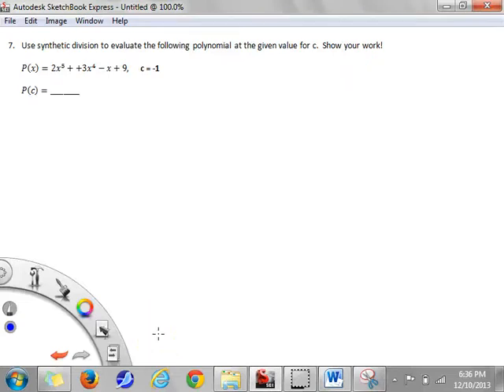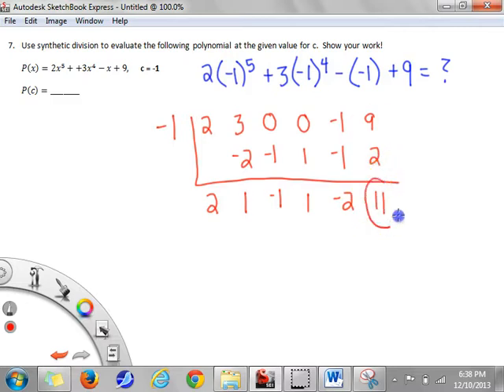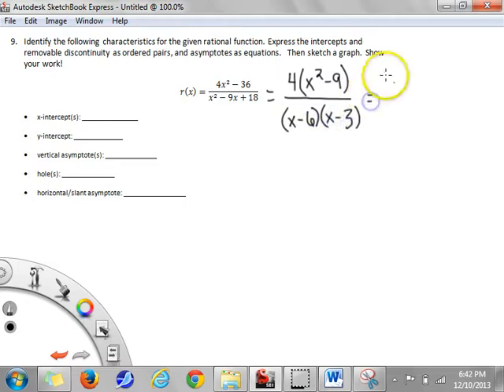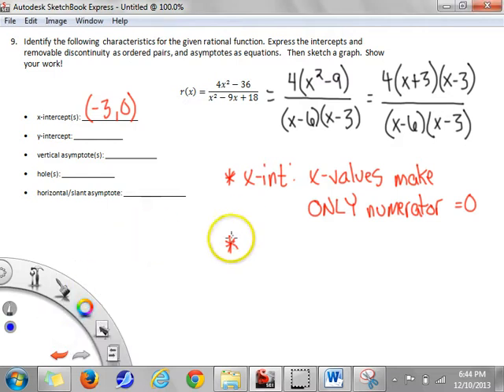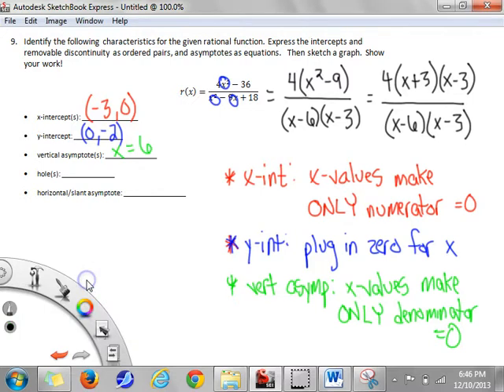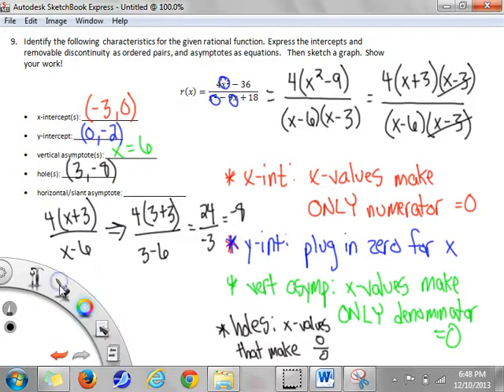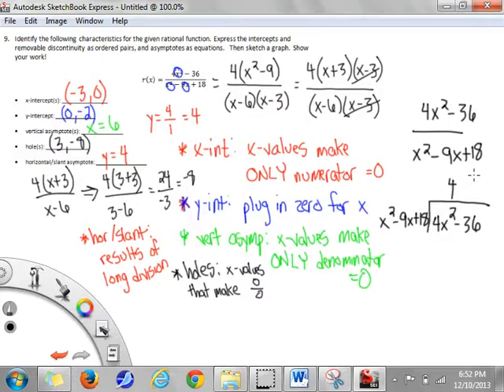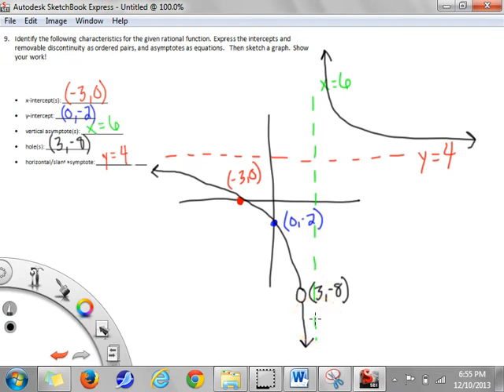Test Review Part 1